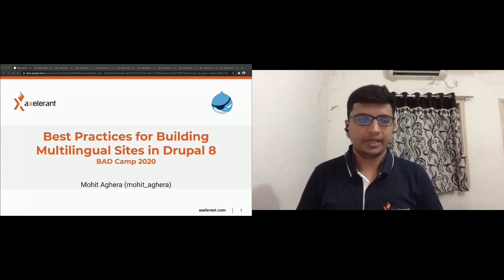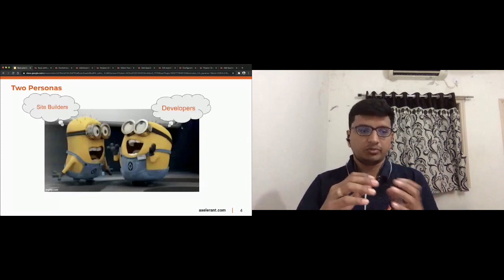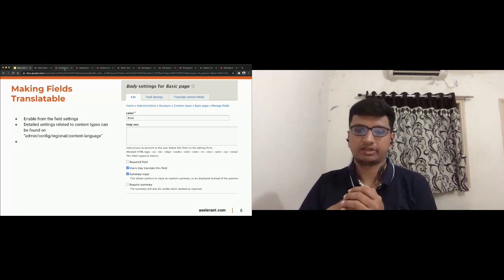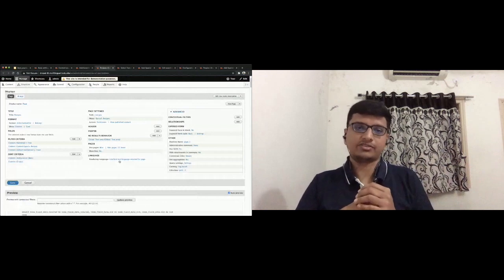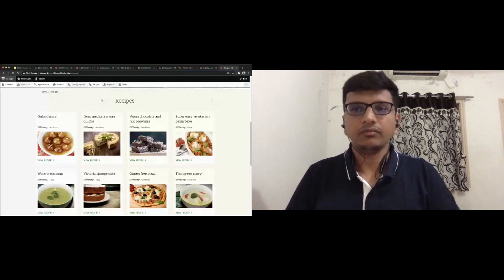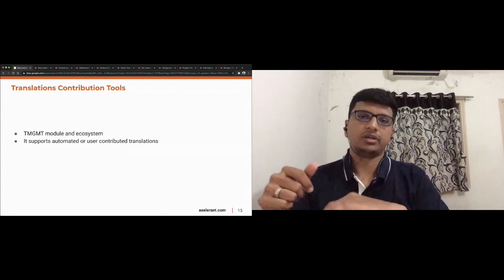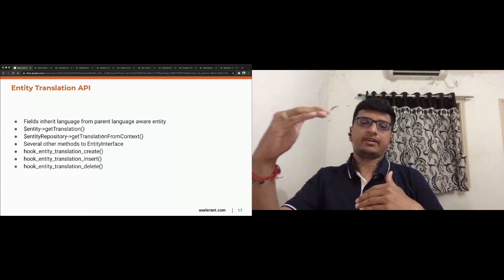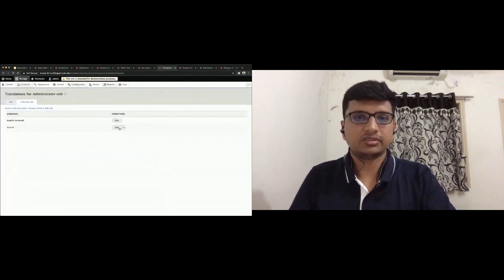Best practices for building multilingual sites in Drupal 8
Mohit Aghera

Drupal is well known for building multilingual sites due to its native support for building multilingual sites and versatile multilingual API.

Due to globalization, it is essential to have a multilingual site to sever the visitors in their own language and attract a very diverse audience.

In this session, we will be sharing lessons we learned while building a multilingual site that serves millions of requests a month.

We will discuss:

Drupal's capability to implement multilingual functionality.
How to set up the multilingual site which adheres to Drupal’s best practices.
Drupal Core API that we can leverage in custom modules
Content architecture to consider while building multilingual sites
Configuration management for the multilingual sites
Content and configuration translations
Language negotiation plugins, configuration translation
Building multilingual search, handing translations in custom modules and translation deployment